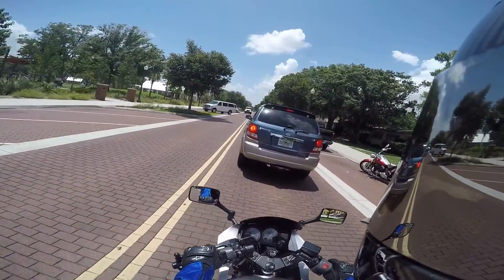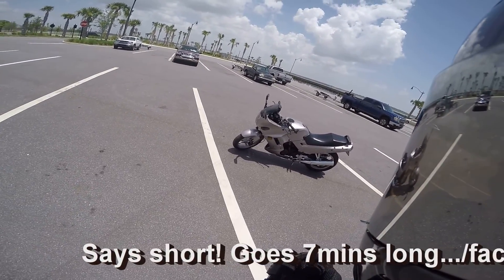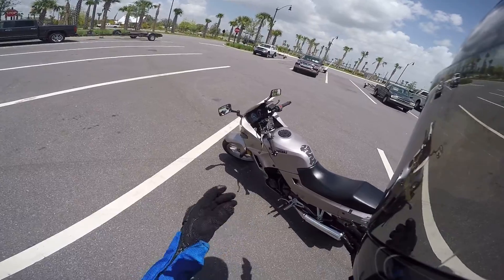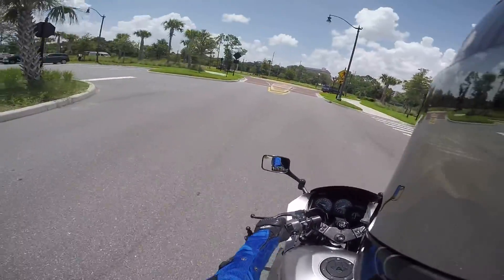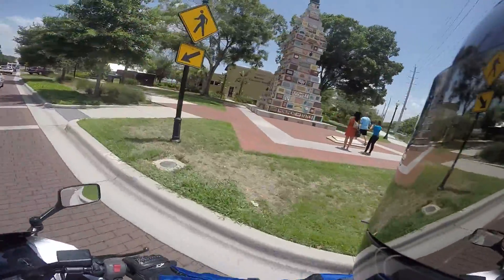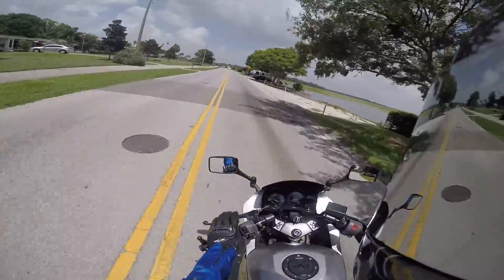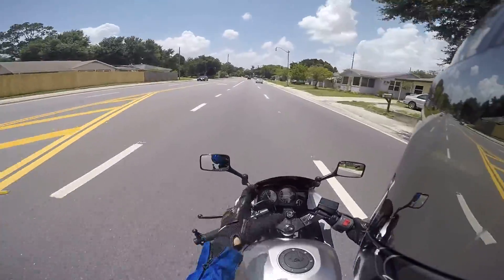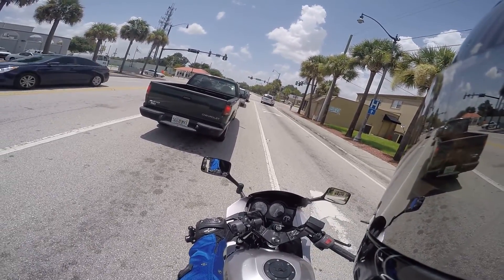2007 Kawasaki Ninja EX 250 Review after 7 months of ownership! Motovlog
So I feel I have had enough seat time to give this a fair review and I really haven't shown off my bike that much and thought it was time to talk about my thoughts on this older styled girl. These are the perfect bike to get as your first bike as they are cheap and low powered.